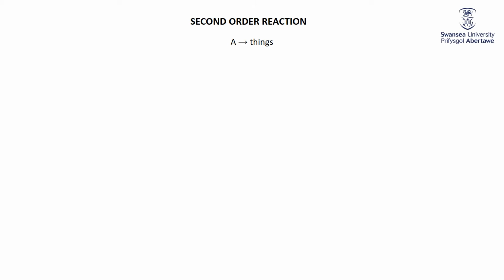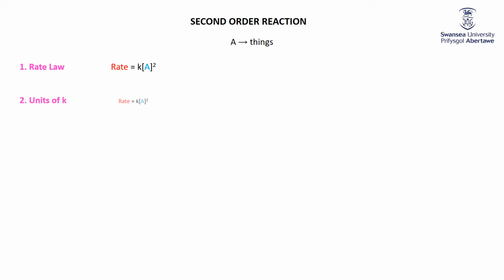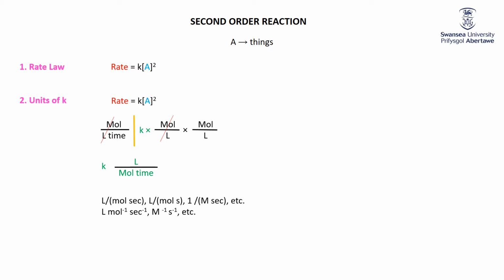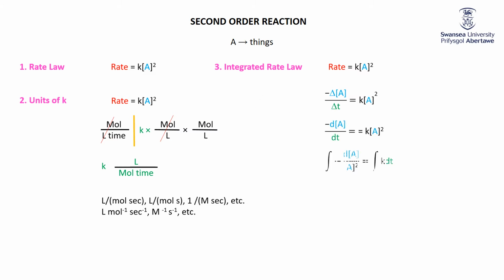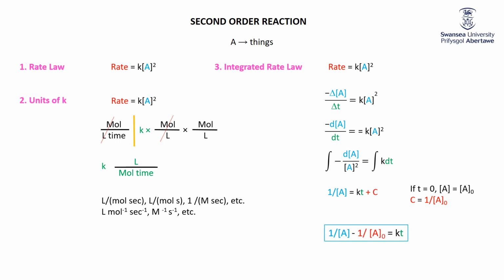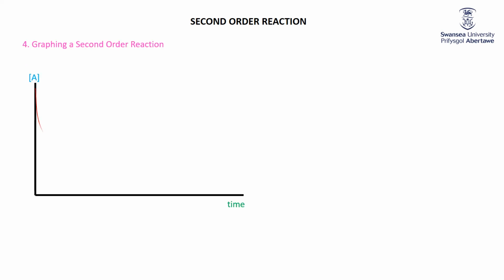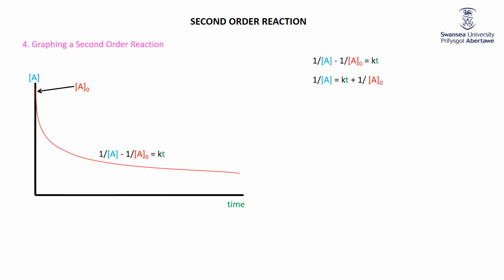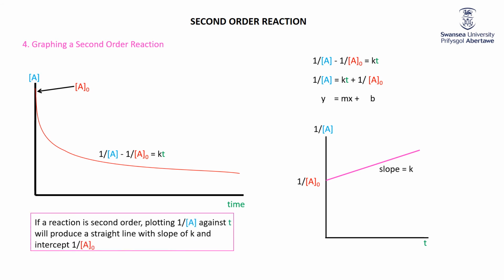Second Order IRL